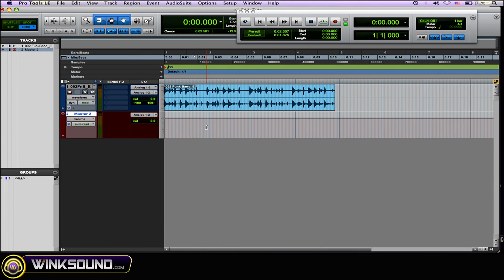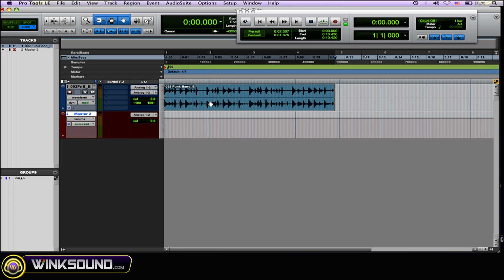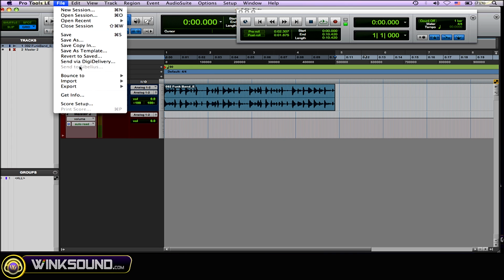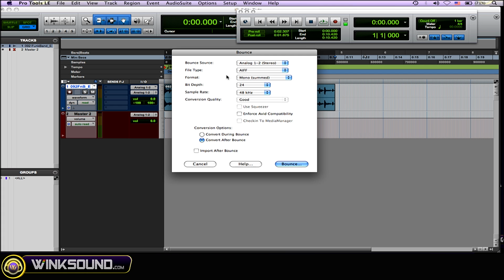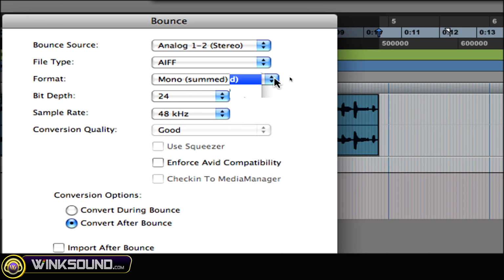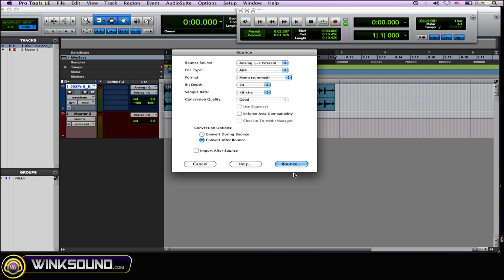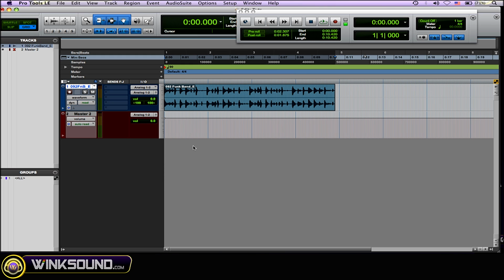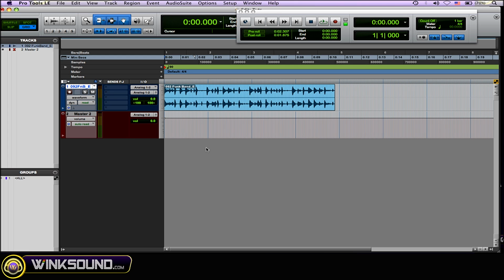Pro Tools: Bouncing Your Mix in Mono and Stereo | WinkSound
Get a quick overview of how to bounce out your mixes within Pro Tools and learn why a mono mix can help fine tune your final track.